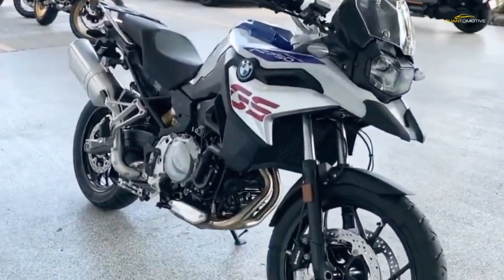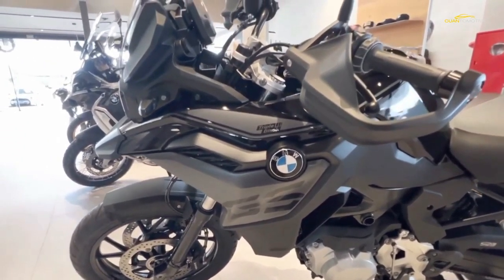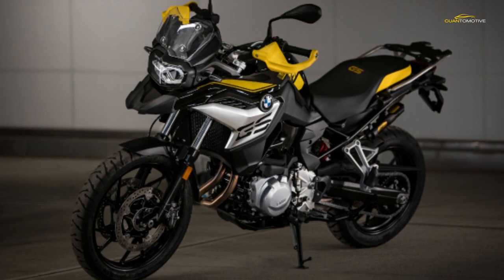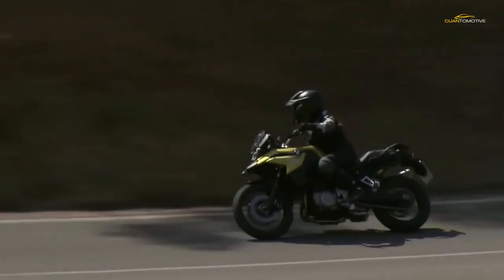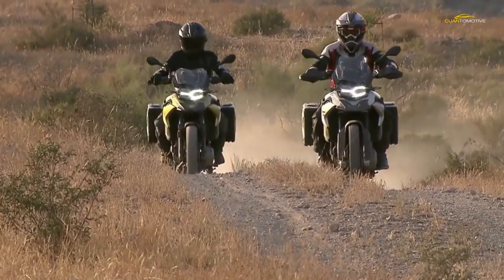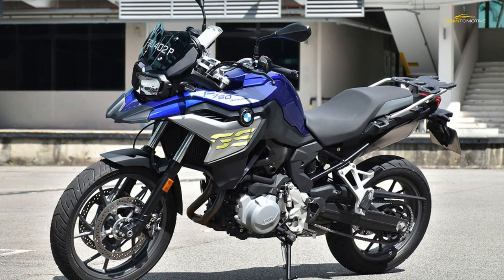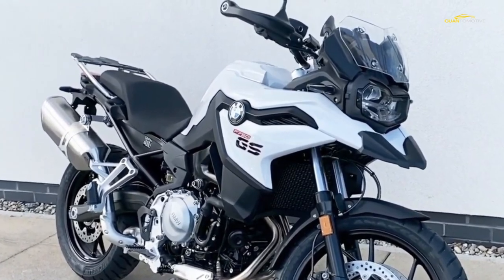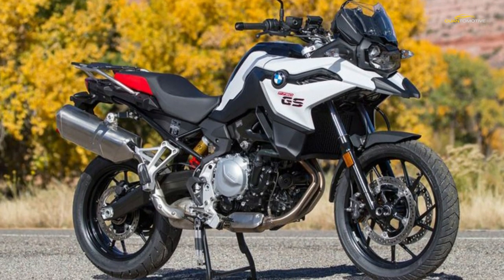BMW F750GS Can be used on all roads, BMW has succeeded in making this motorbike go global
The bottom line is £8600 for the basic spec F750GS, That bike has manual preload and damping adjustment on the rear shock absorber, cornering ABS, Dynamic traction control, two riding modes and the TFT display common to all BMWs this year. From 2020 all BMWs above 400cc also come with a tracker fitted as standard too. The first year’s subscription is included, after that the owner can either pay the subscription themselves or leave the tracker dormant. heated handlebar grips, a quickshifter and LED headlight, There are other option packs available including electronic suspension adjustment, centrestand, cruise control, luggage and sat nav preparation, making it all too easy to end up with a budget bike that just cost you £12k. If you have the self control to resist we’d suggest the basic bike plus heated grips or the TE model if you can get a good deal, And because BMW don’t sell many basic versions, chances are if you ask to buy one the waiting time will be so long that a smart dealer will offer you a good deal on the TE model anyway.